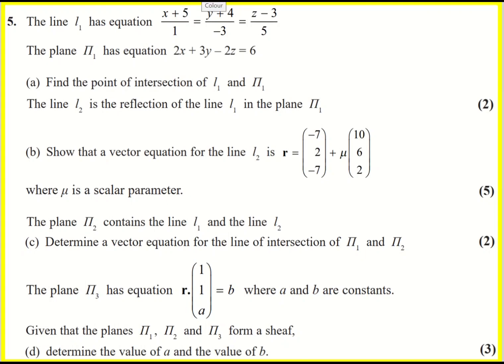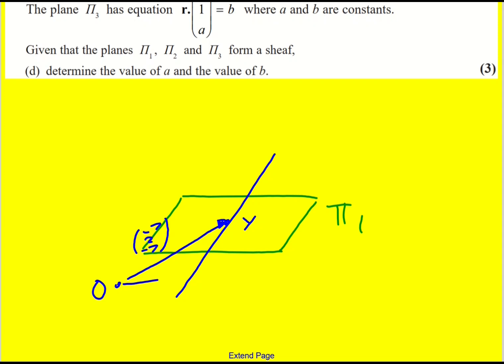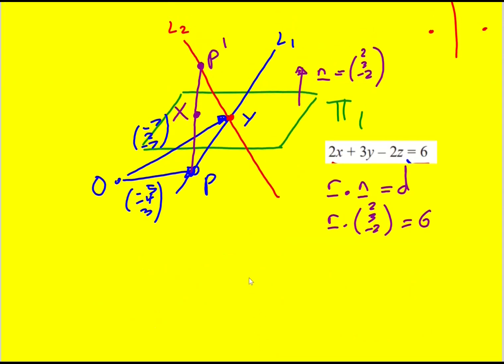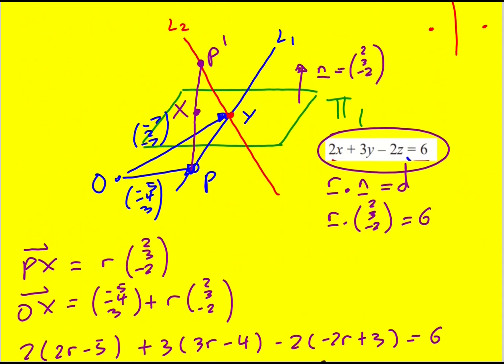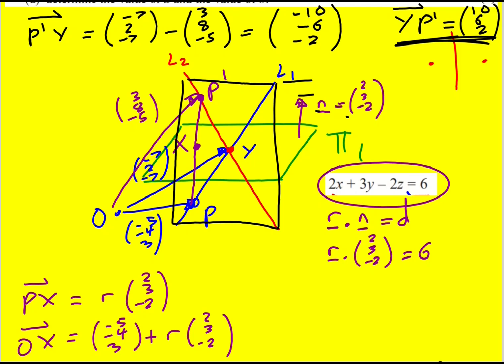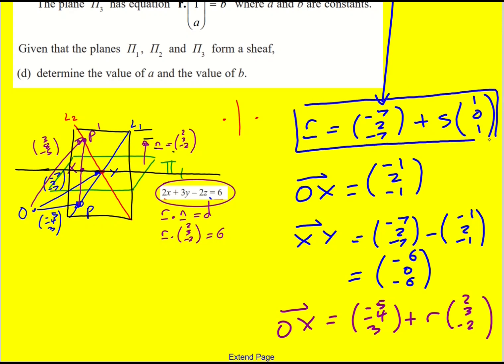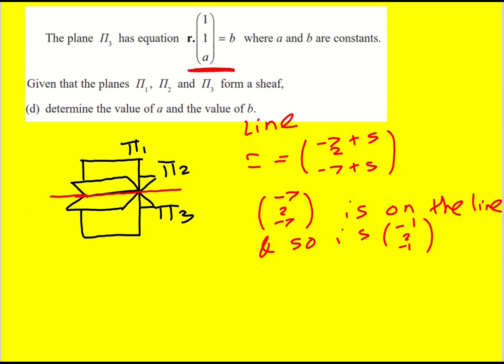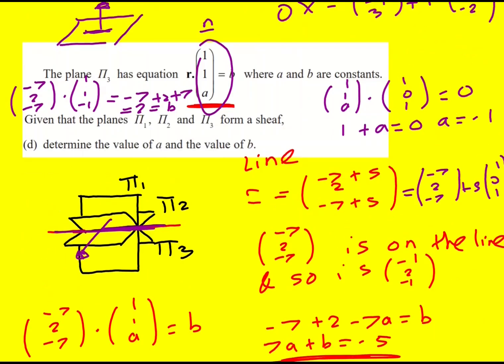AL FM Edexcel Jun 2023 pure core paper 1 q5 Vectors (Further Maths A Level)